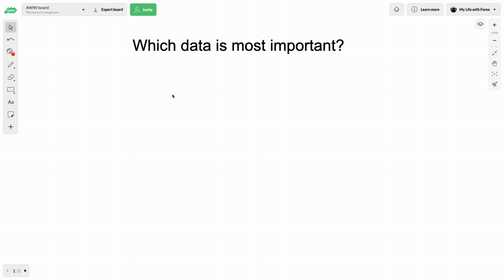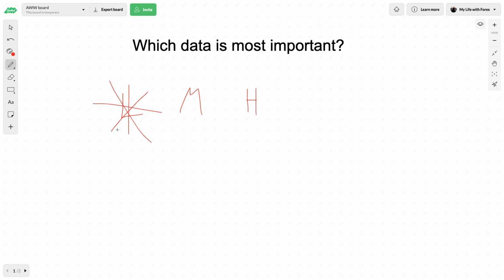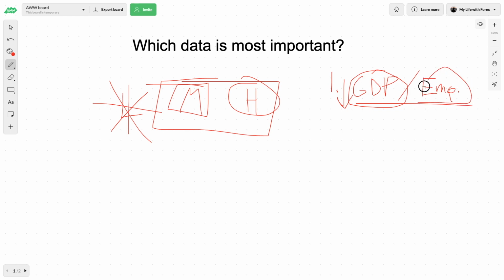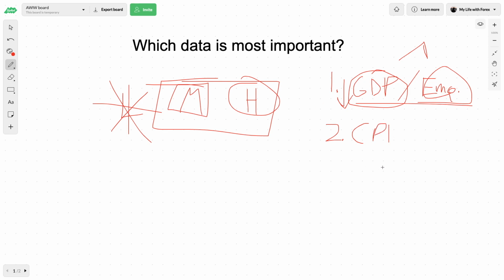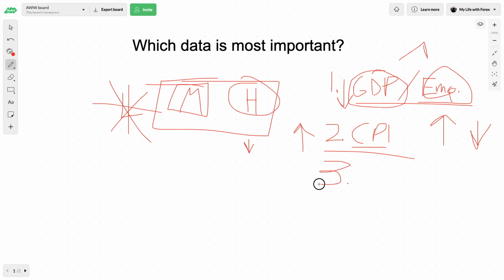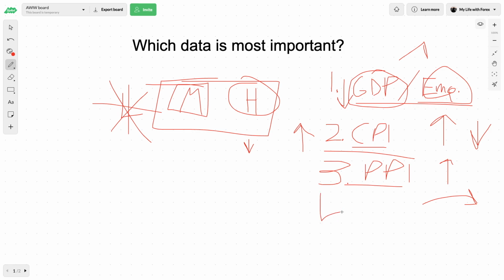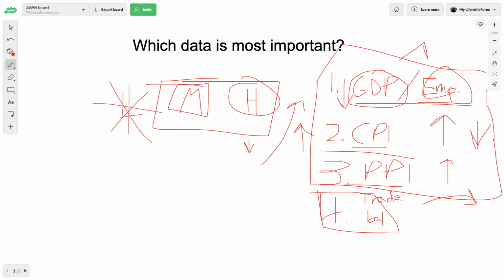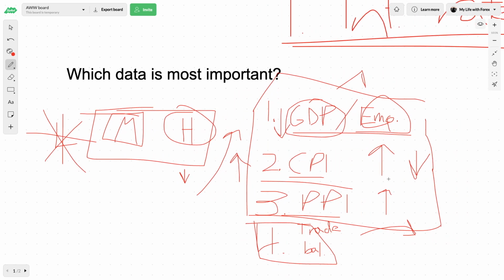WHICH PIECE OF ECONOMIC DATA IS MOST IMPORTANT IN FOREX TRADING?!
Hey guys! In this video, I talk about economic data and which pieces of information to pay more attention to. If you learned something useful in this video, feel free to give it a thumbs-up, and subscribe if you want more content like this, as I will be posting twice a week!